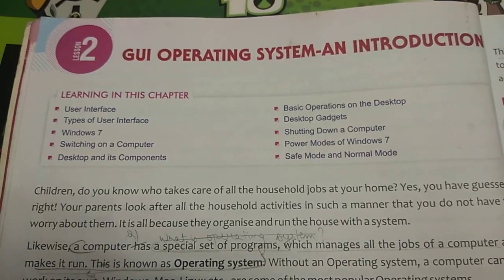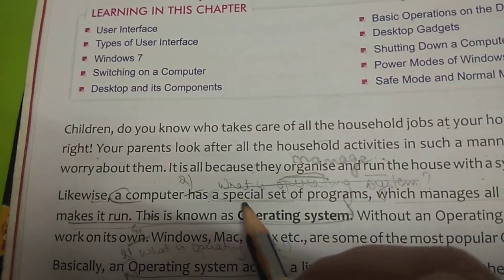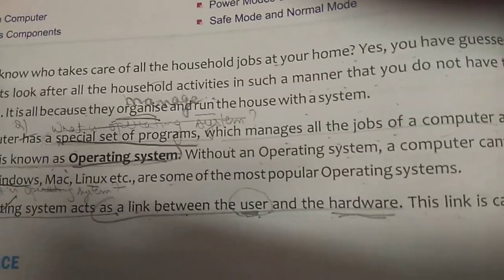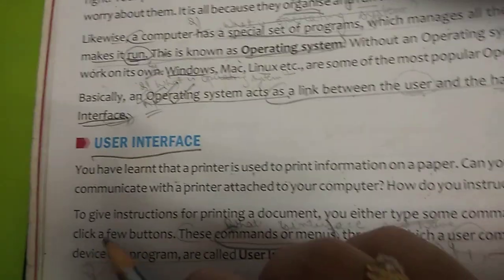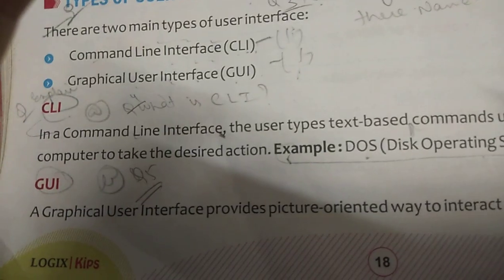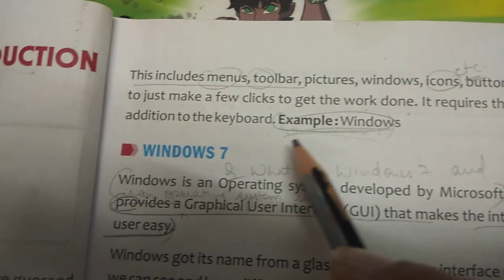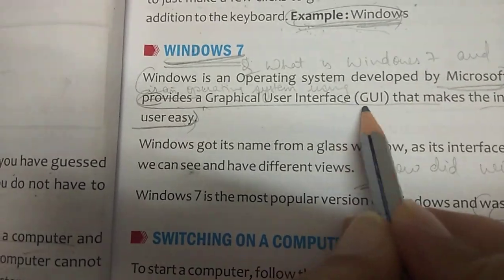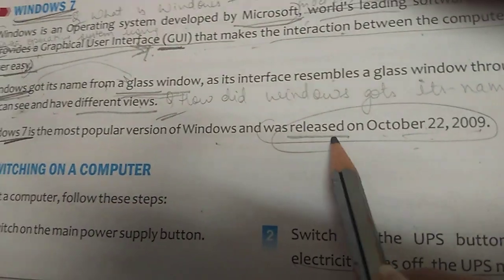Class 3 - Chapter 2 of computer (Pages 18,19)